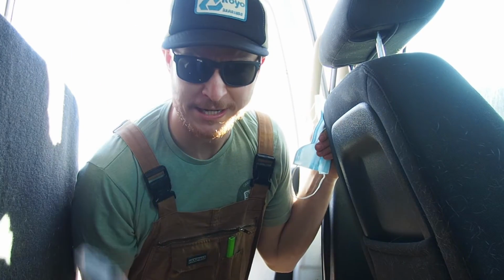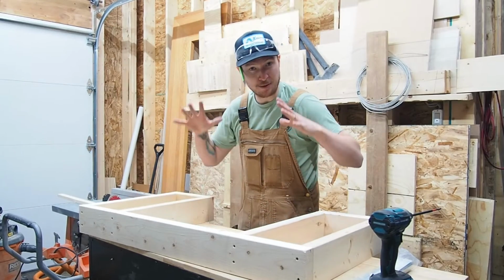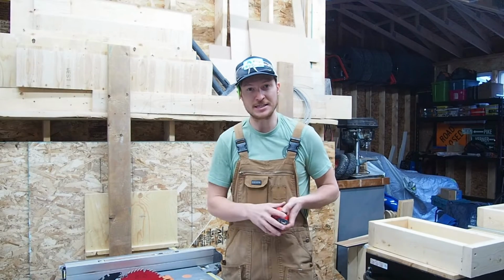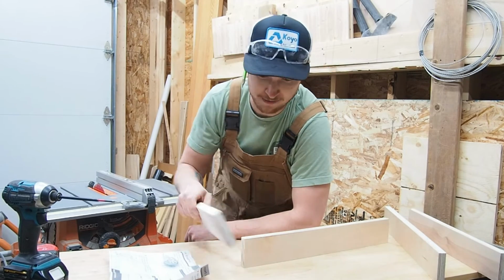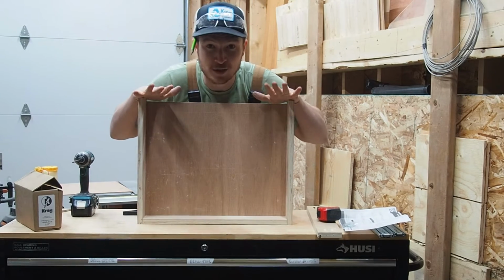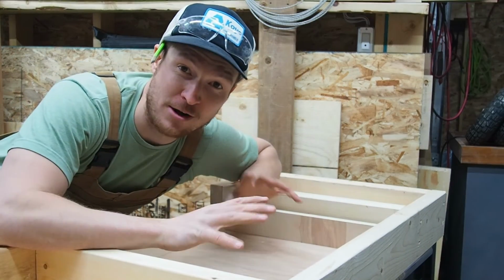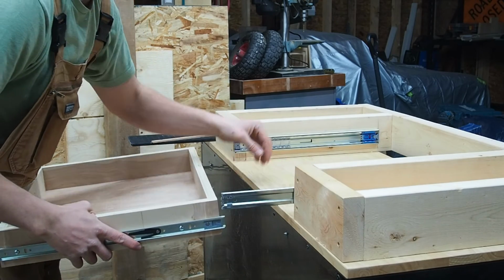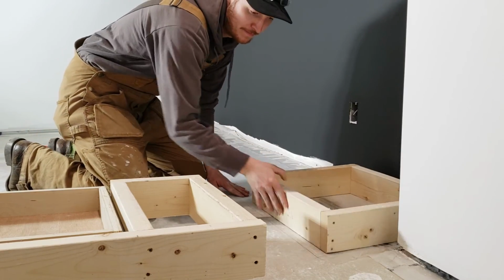Toe-kick Drawer for hidden storage [Part 2: Home Bar]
From design to construction, it's time to build the toe-kicks for the basement bar. These toe-kicks will also include a toe-kick drawer for extra hidden storage.

If you feel stuck or want professional help in your next project, please head over to our design studio

Brad nailer (newer version)
Table saw
Track saw
Miter saw
Impact drill